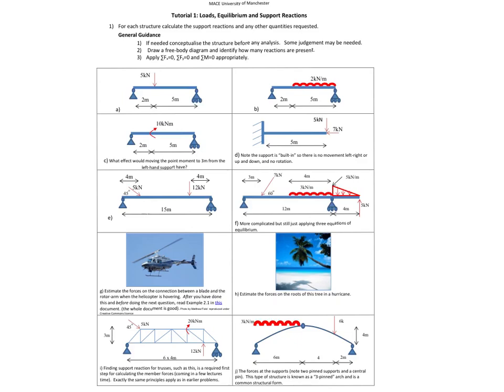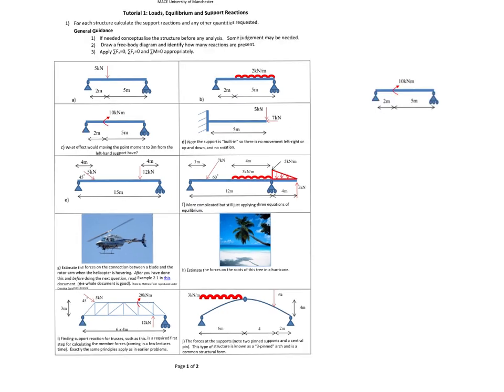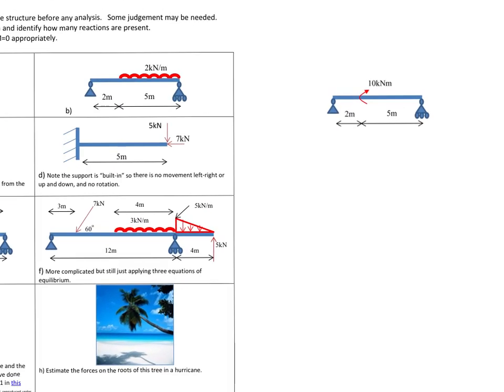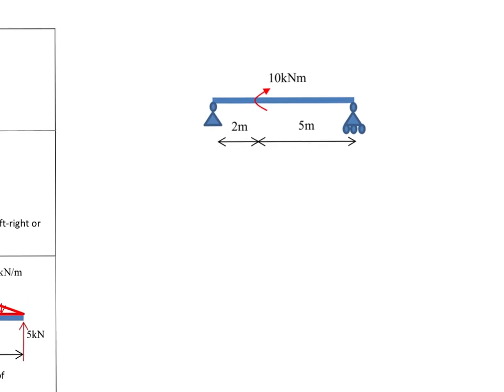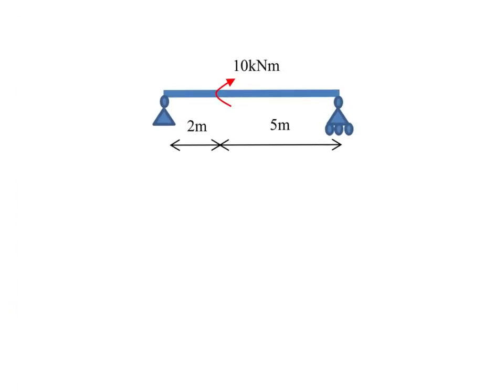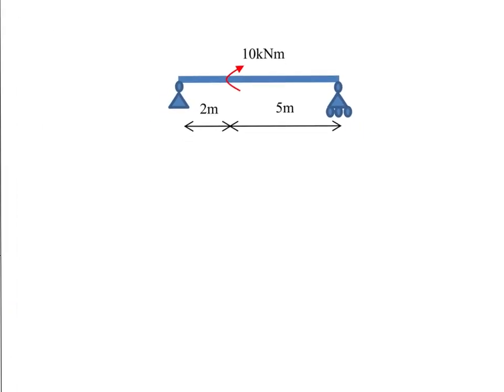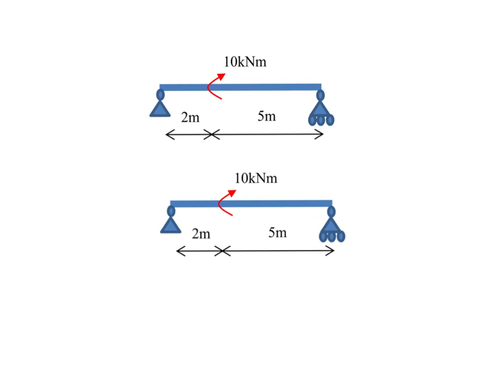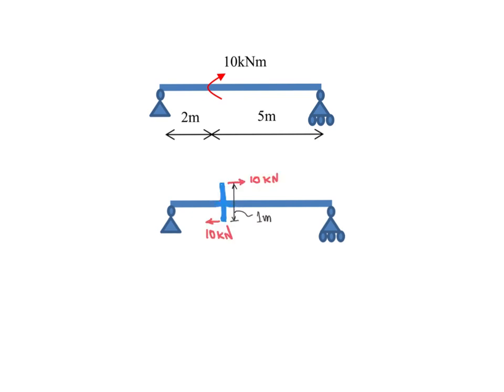Tutorial 1 Statics Prob 1c week3